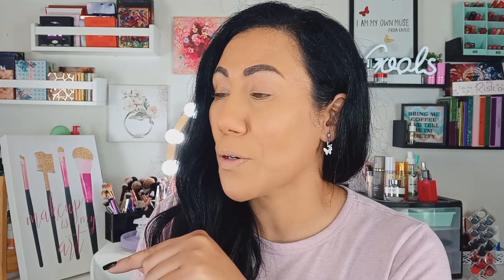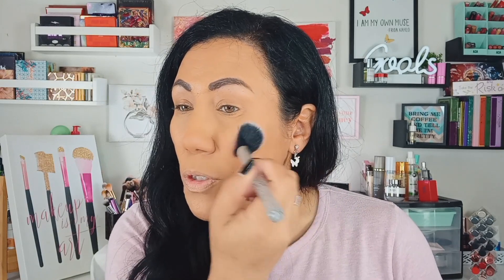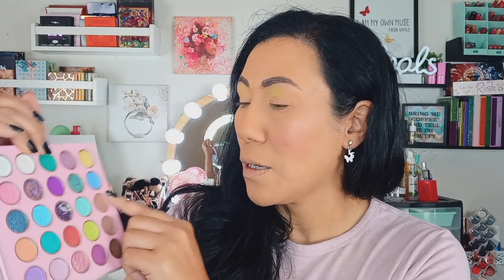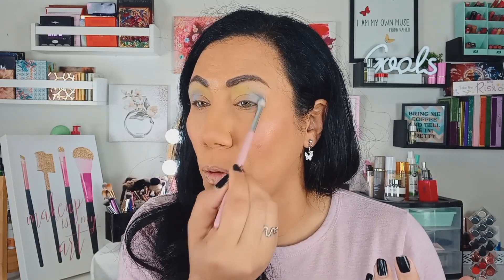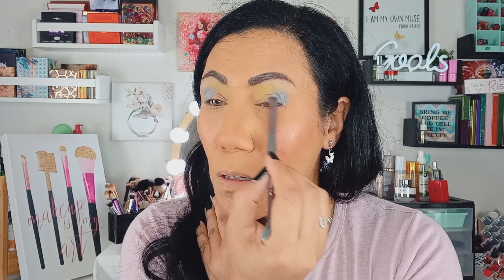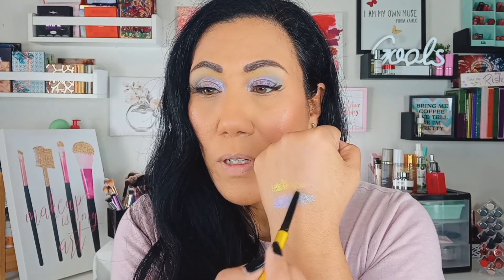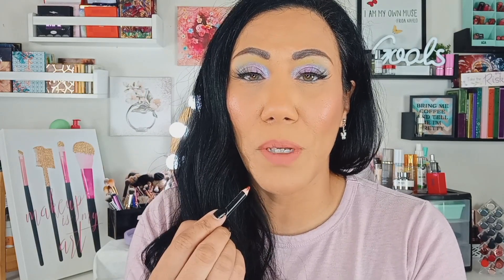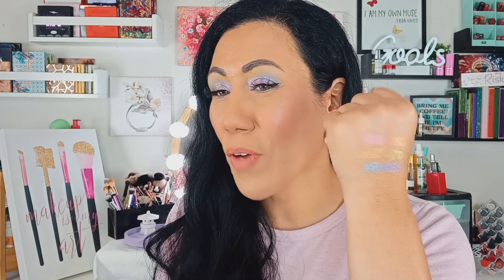NEW Profusion Empowered Collection + Metachrome Duochrome Eyeliners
Hello Beauties!

I in today's video we reviewing the new Empowered collection from Profusion Cosmetics as well as the Metachrome Duochrome eyeliners!

FEATURED PRODUCTS
Profusion Free Spirit Eyeshadow Palette

Profusion Social Butterfly Soft Cloud Mousse Blush- Painted Lady

EYESHADOW
See Featured

EYE PRIMER:
Makeup Revolution Eyeshadow Base- Medium

FACE PRIMER:
Essence Poreless Partner Primer

LASHES:
Ione 3D Faux Mink Lashes- Wispy Natural Flaire

EYEBROWS:
Amuse Eyebrow Pencil- Dark Brown

FOUNDATION:⁠
Juvia's Place I Am Magic Radiant Foundation

POWDER:
Kimchi Chic Puff Puff Pass Loose Setting Powder- Banana

CONCEALER:⁠
Milani Conceal and Correct Concealer- Warm Beige

BLUSH:
See Featured

BRONZER:
Viseart Bronze Noisette

HIGHLIGHTER:
Colourpop Supershock Highlighter- Happy Thoughts

EYELINER:
AOA Studio Artista Liner- Black

LIPS:
See Featured

AOA Studio Wonder Lip Pencil- Famous

SETTING SPRAY\ FACE MIST
Kimchi Chic Stage Proof Setting Spray